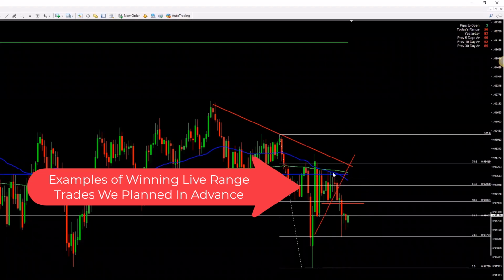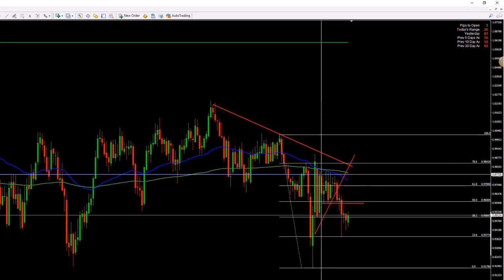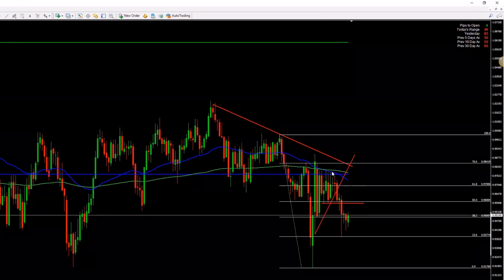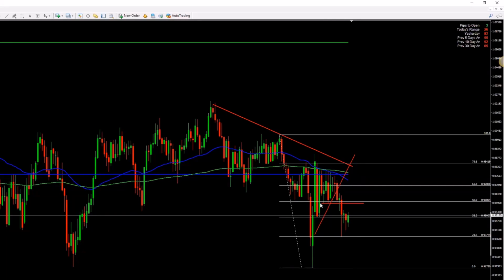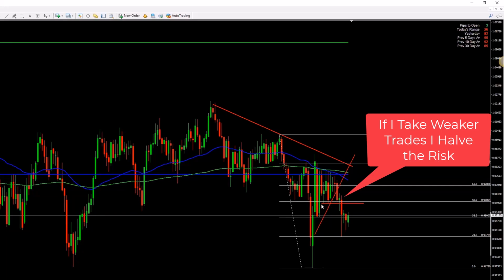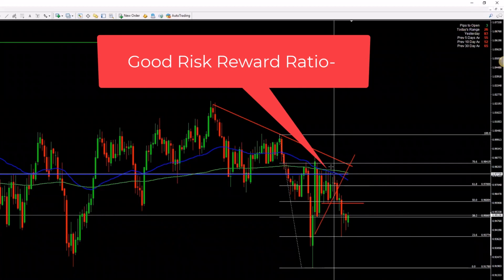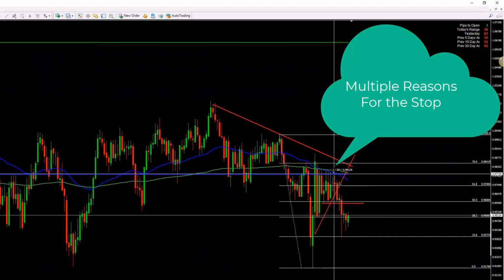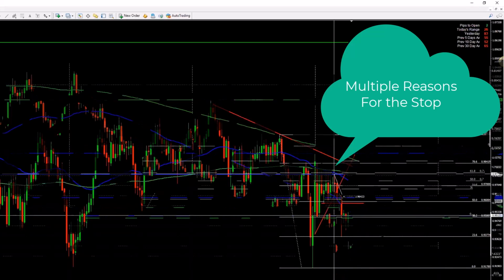Forex risk reward?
Forex range trading - you can profit with good risk reward management.